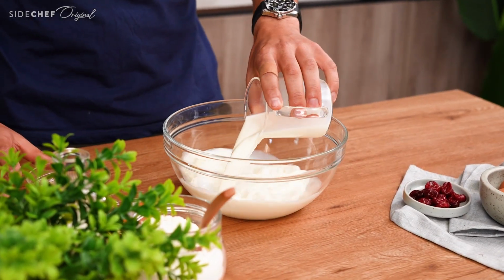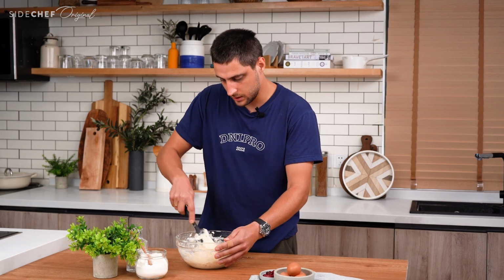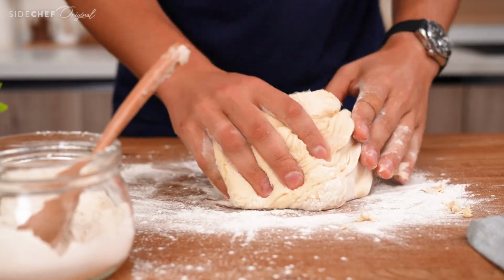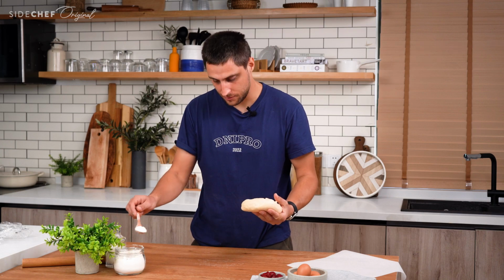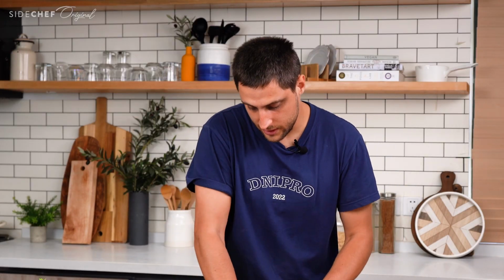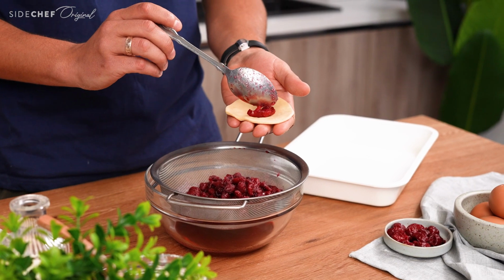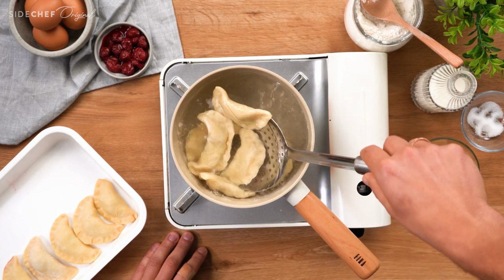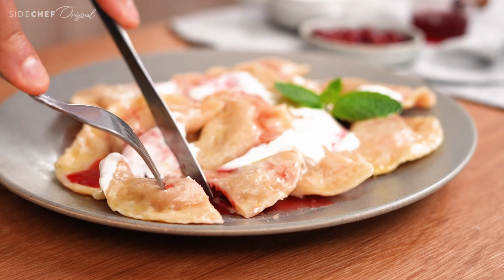How To Make Delicious Cherry Vareniki From Scratch!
Ready to cook?

Looking for an amazing recipe that will wow your taste buds? Look no further than these delicious cherry vareniki! These little dumplings are made from scratch and are absolutely amazing. Watch the video to see how easy they are to make, and get the recipe today!
Follow SideChef:
SideChef is the ultimate cooking app! It provides photos and step-by-step video instructions for over 18,000 diverse recipes that will empower you to feel confident in your kitchen. Side Chef was named "best app" by USA Today as well as "favorite cooking app" by The New York Times.